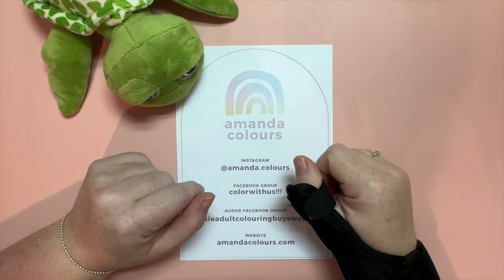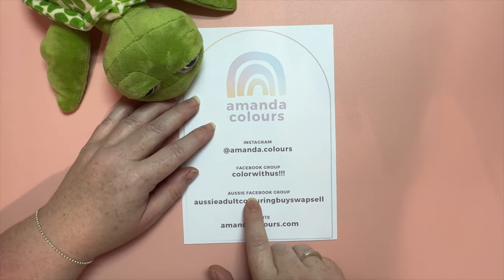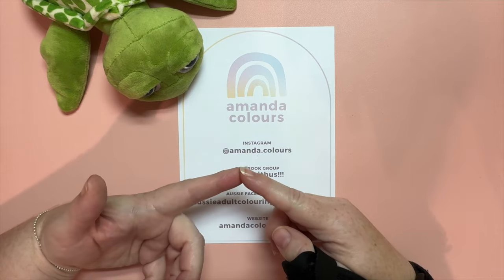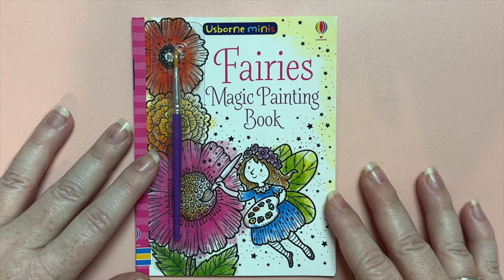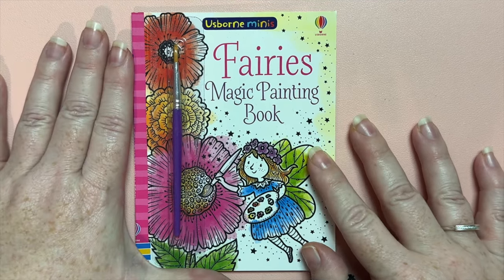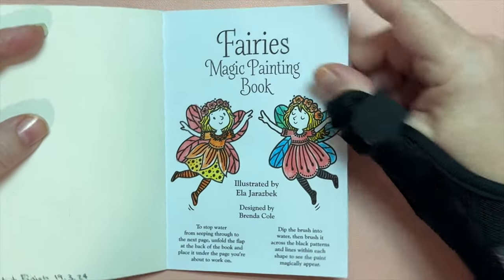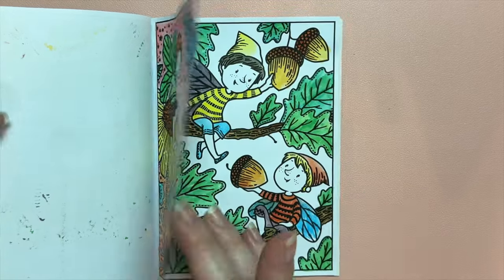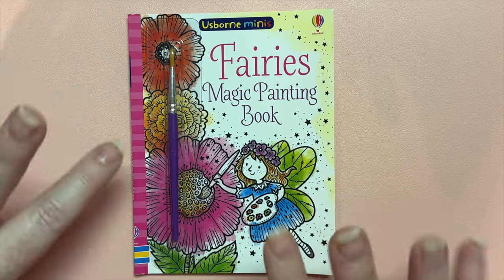Completed Colouring Book 11 - Fairies Magic Painting Book by Usborne Minis - Adult Coloring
This video showcases a full flip-through of my 11th completed colouring book Fairies Magic Painting book by Usborne Minis.

Fairies Magic Painting Book by Usborne Minis

- use code: AMANDACOLOURS